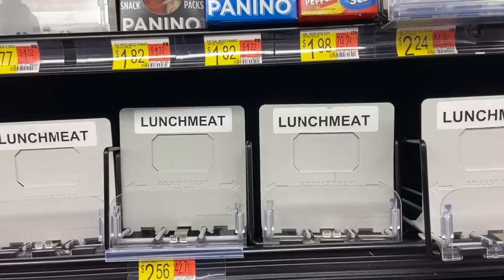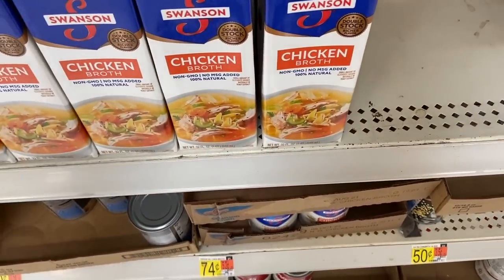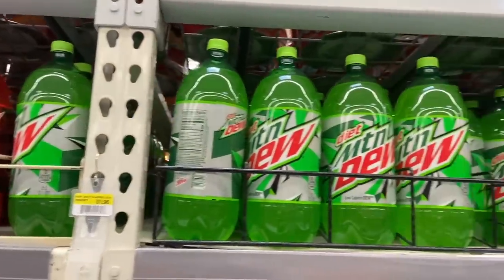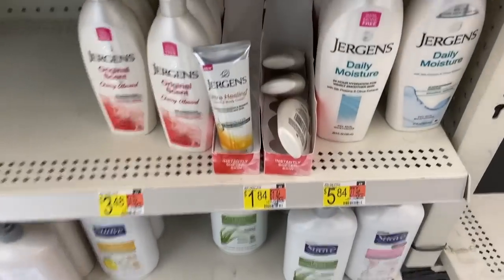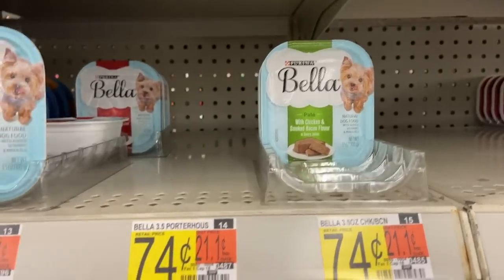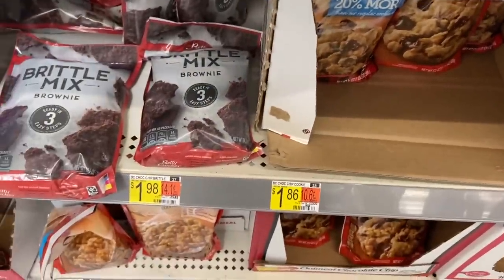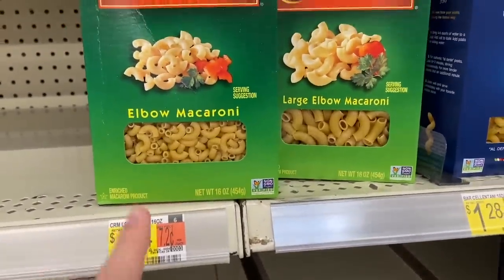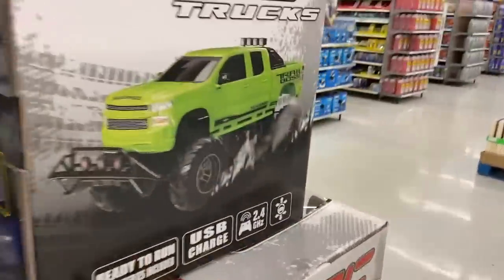7 FREEBIES AT WALMART! ~ NOVEMBER 2020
Ibotta Referral: AYJJJR
Fetch Referral: C1PNA
Shopkick Referral: WIN430308

3 Ring Binder
Paper Cutter
Mini Dividers